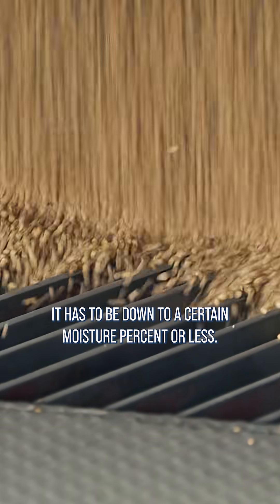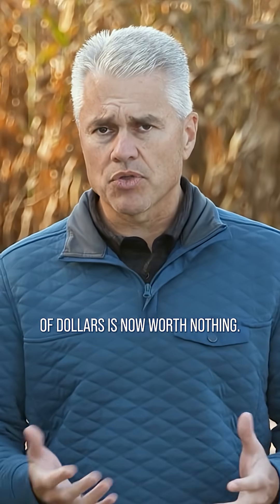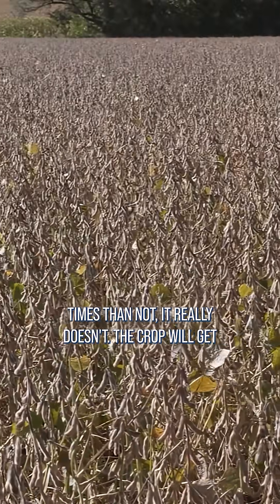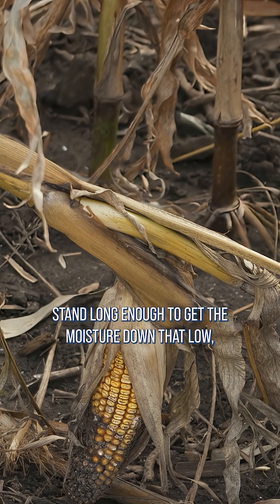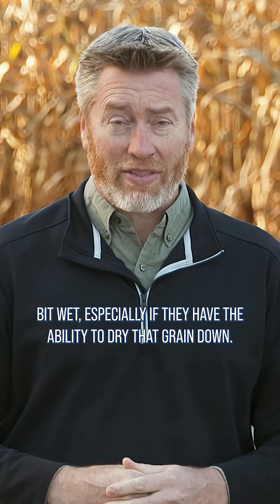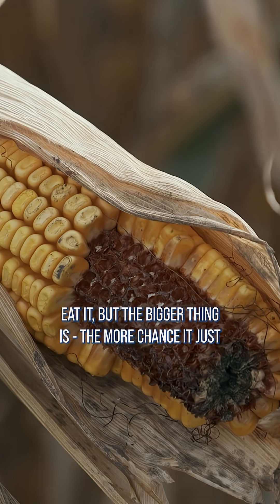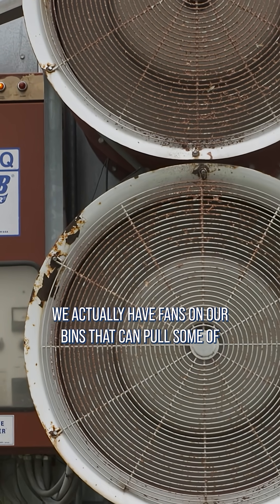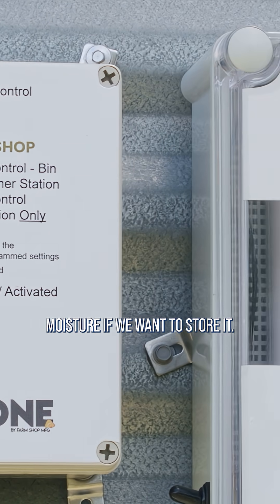What is the right moisture?